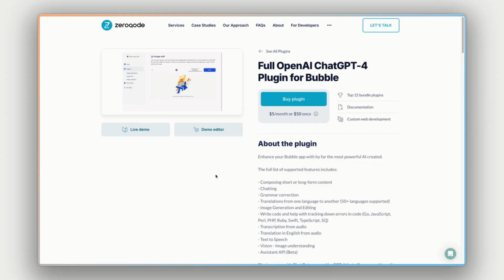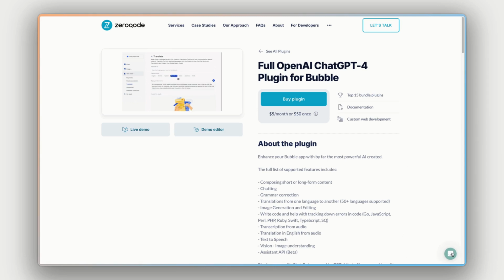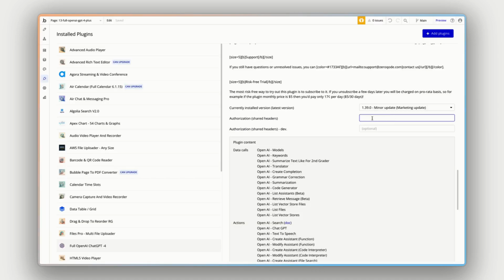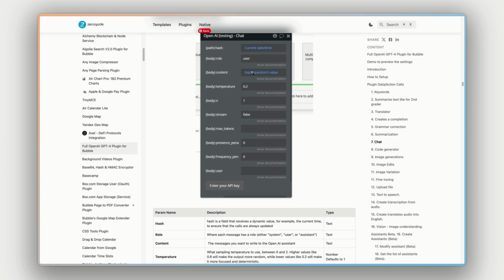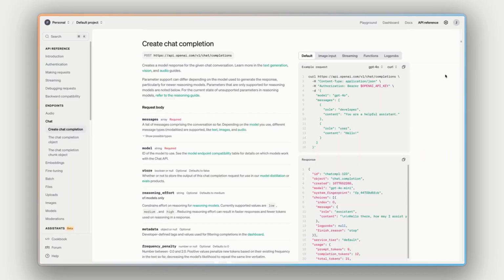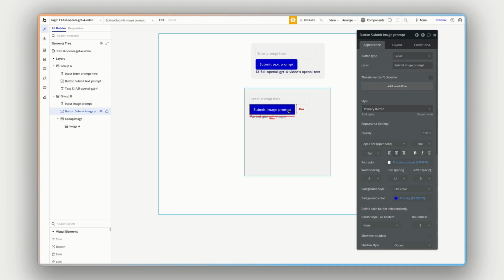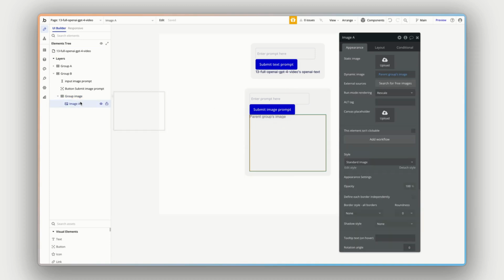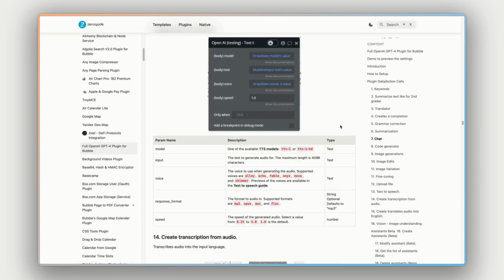How To Easily Connect ChatGPT-4 to Bubble.io With Full OpenAI Plugin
⚠️ Note: From 7:16, some fields in the endpoint have been changed. Please refer to the documentation for the latest information. ⚠️

In this tutorial, you'll learn how to implement comprehensive AI-powered content generation capabilities in your Bubble app using OpenAI's GPT-4 technology. This versatile plugin enables users to create intelligent text responses, generate custom images from prompts, and access advanced AI functionalities like grammar correction, translations, and audio processing without complex API integrations.

What will be covered in this video:
- Setting up OpenAI API keys and plugin authorization
- Creating chatbot functionality with dynamic text generation
- Building AI-powered image generation from text prompts
- Configuring workflows for various AI operations

Timeline:
00:00 - Introduction
00:58 - Plugin Overview
03:35 - How to install the Full OpenAI ChatGPT-4 plugin
04:36 - Setting up OpenAI API keys and authorization
05:48 - Building the user interface for AI interactions
07:07 - Creating text generation workflows with ChatGPT
10:33 - Displaying AI text responses using custom states
12:05 - Setting up image generation functionality
16:23 - Conclusion

About Zeroqode